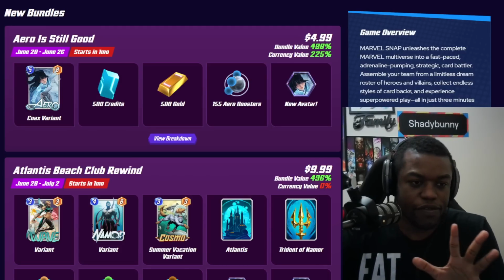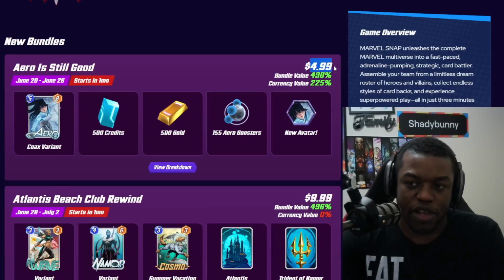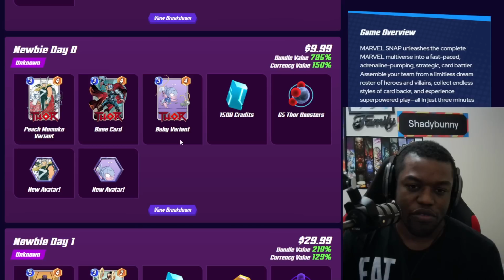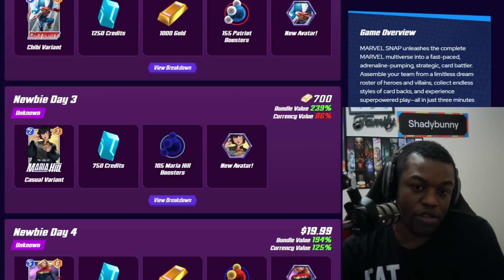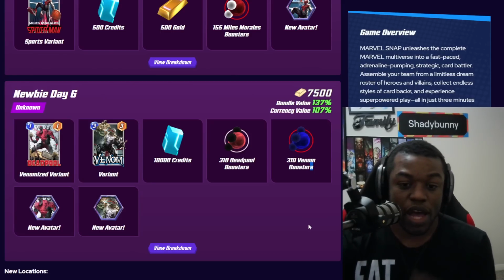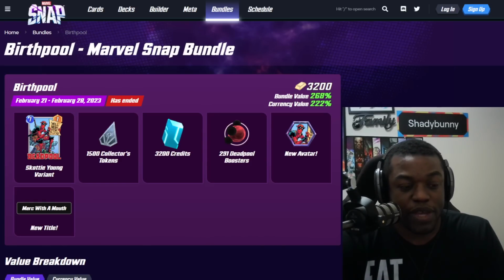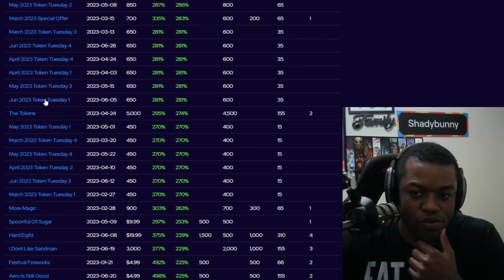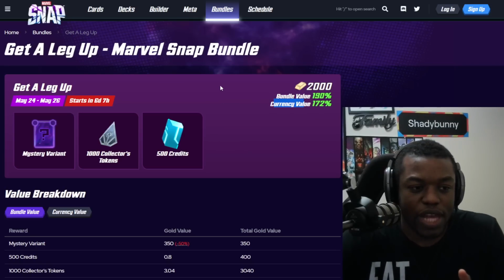June/July Bundle Analysis FULL BREAKDOWN (Marvel Snap)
I breakdown the Bundles for Marvel Snap and recommend which ones to buy and skip for June and July

00:00 Introduction
00:34 Snap.Fan Visuals
01:21 Bundle Value/Currency Value Percentages
02:40 Progression Perspective for June/July
04:43 Aero Bundle (Festival of Flight)
05:49 Atlantis Beach Club Rewind
06:35 Thor Bundle (Newbie Day 0)
08:23 Nakia Panther (Newbie Day 1)
08:52 Patriot Bundle (Newbie Day 2)
09:35 Maria Hill Bundle (Newbie Day 3)
11:05 Captain Marvel Bundle (Newbie Day 4)
11:37 Miles Morales Bundle (Newbie Day 5)
11:46 Venom Deadpool Bundle (Newbie Day 6)
14:29 Currently Value Analysis from Snap.Fan
17:28 The Problem with Only Collectors Tokens Bundles
18:59 Example Bundles Analysis
22:36 Overall Thoughts and Analysis
23:39 Outro